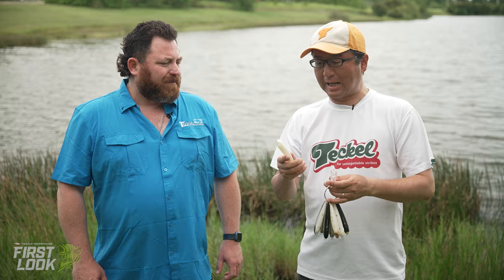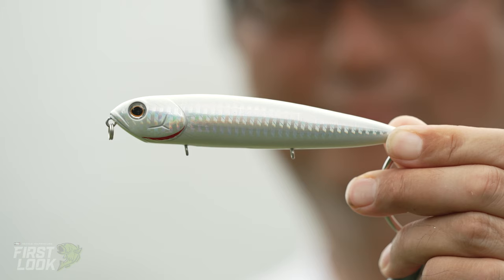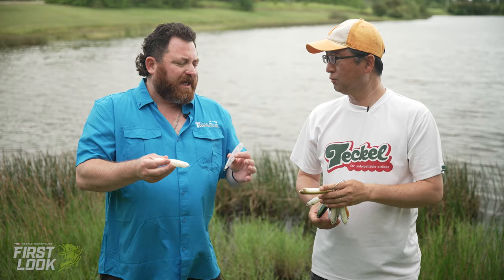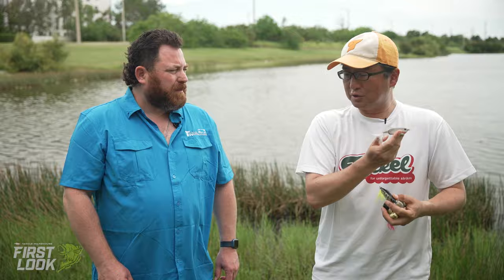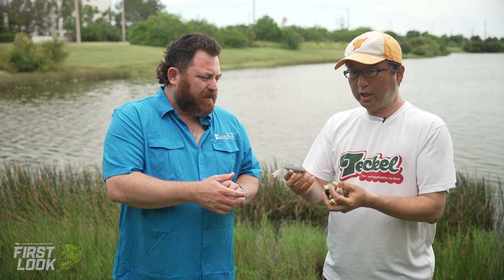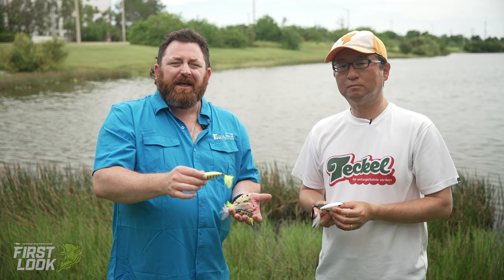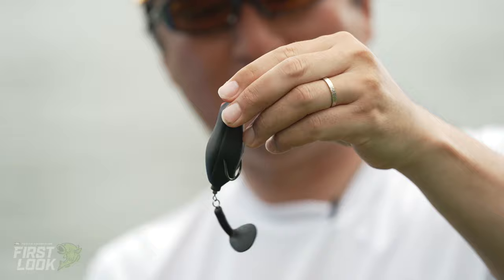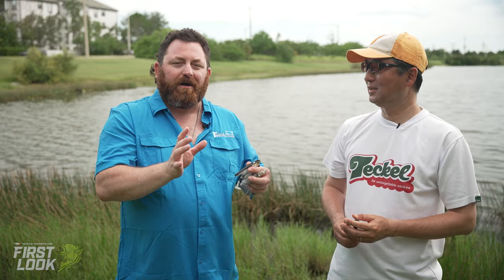Teckel Full Interview with Hideki Maeda | ICAST 2023 Show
TW discusses the Teckel 10-Year Anniversary kicknocker, kicknocker pup, new sharker, new honker, and sprinker colors with Hideki Maeda at the 2023 ICAST Show in Orlando, Florida.

00:13 - Teckel 10 Year Anniversary Series Kicknocker
04:31 - Teckel USA Sharker Frog
09:39 - Exclusive colors in the Sprinker Frog, Honker Frog, and Kicknocker Pup